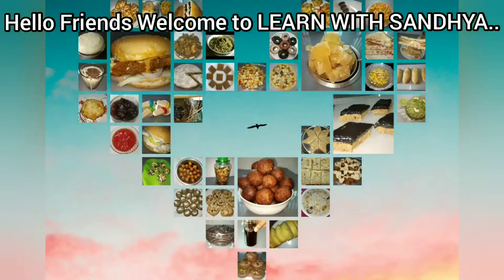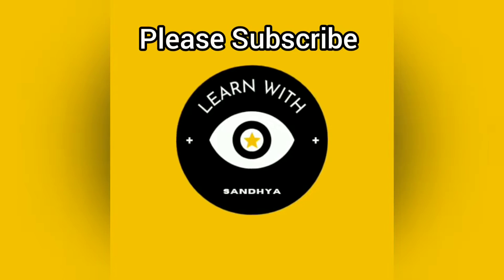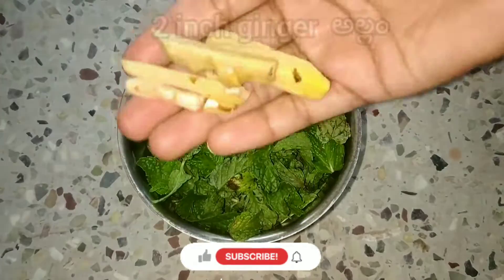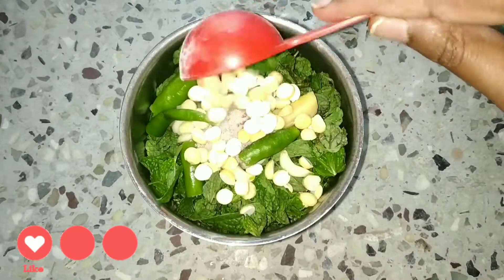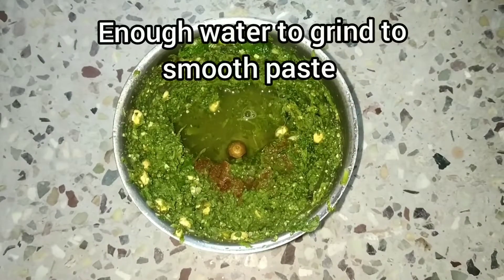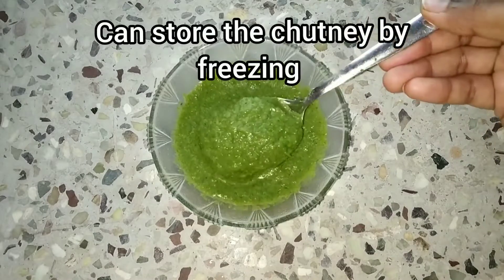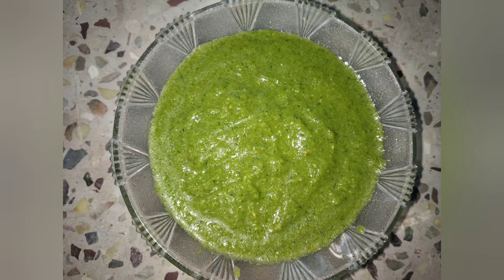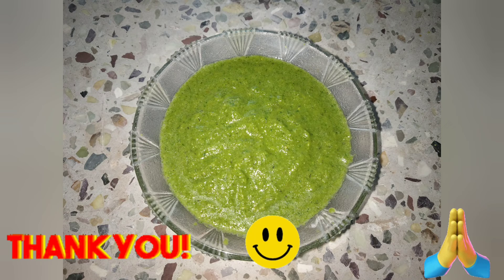Chutney for chat , kababs sandwiches and snacks/ Green chutney recipe/ quick no cook chutney recipe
Hello friends .. Welcome to LEARN WITH SANDHYA..

I Thank each one of you for your support and encouragement. Please continue to show your support by visiting the channel and watching the videos.
Appreciate your time and feedback.Looking for more of your valuable feedback friends.

Friends please share the recipes you want to see in the next videos.